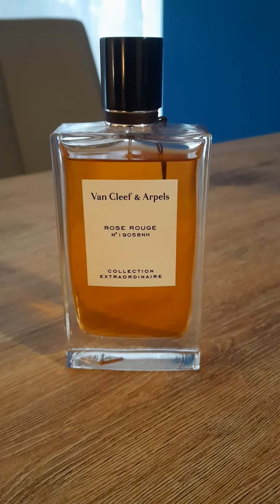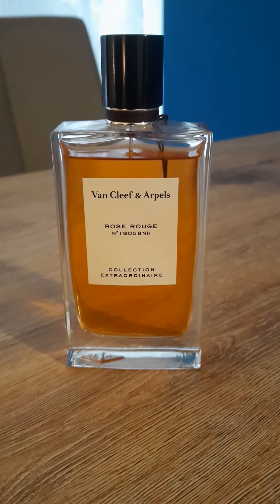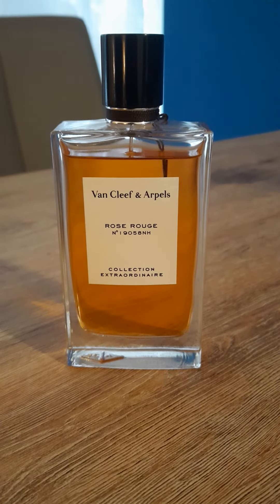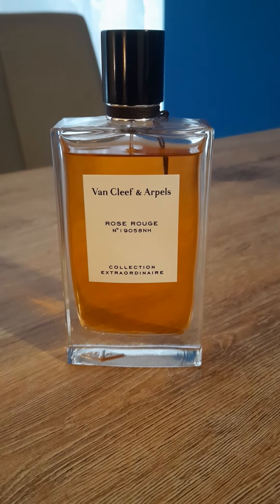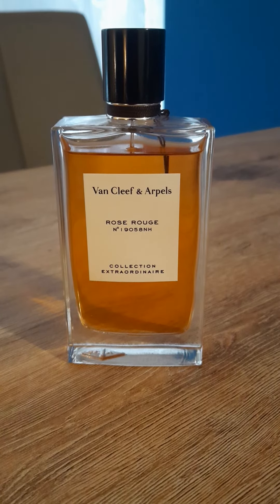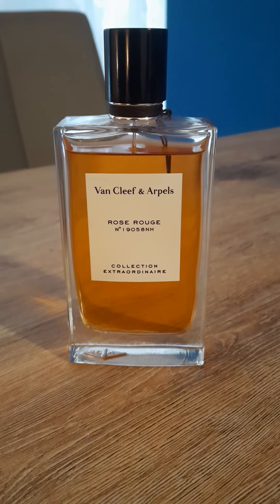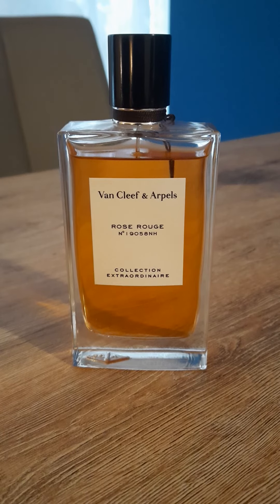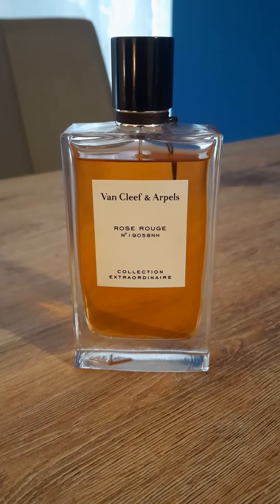van Cleef&Arpels# Rose Rouge(2021)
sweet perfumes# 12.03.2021